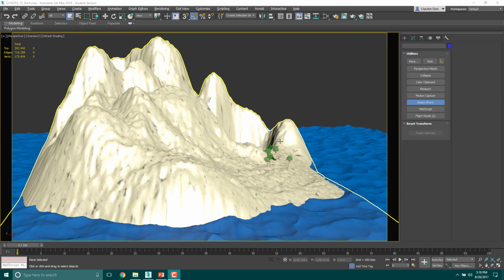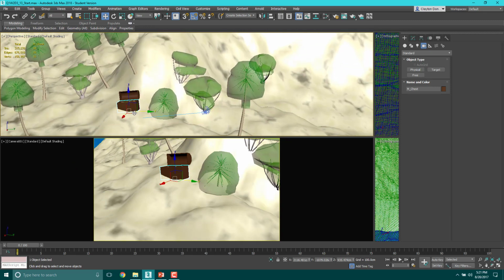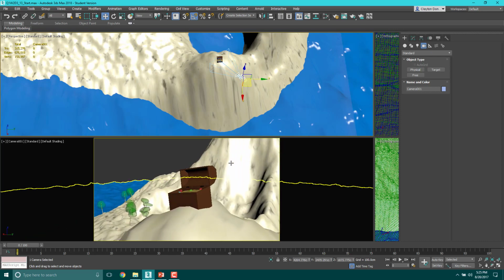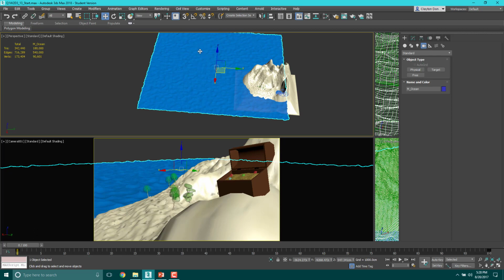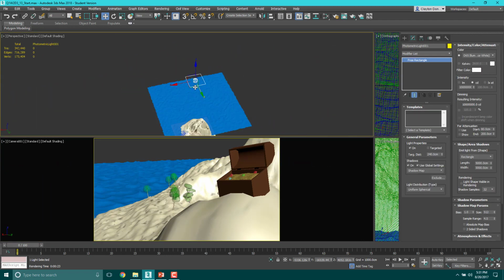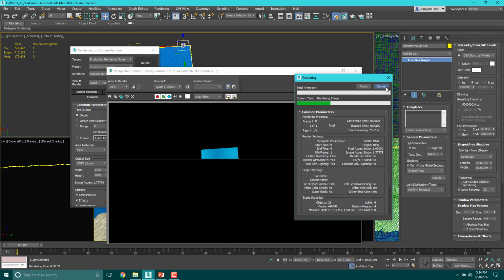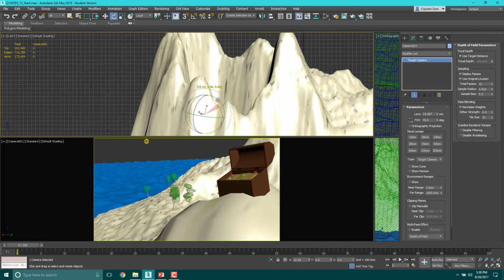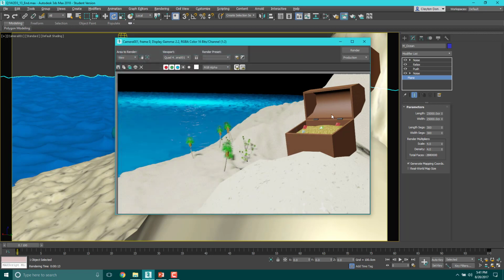3DS Max 2018 Class #13 (Simple Lights, Cameras, & Rendering)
3DS Max 2018 Class 13 (Simple lighting and cameras)

Today we light our island and set a target camera to view our scene with.

Extensions include adding more cool stuff like pirate ships!